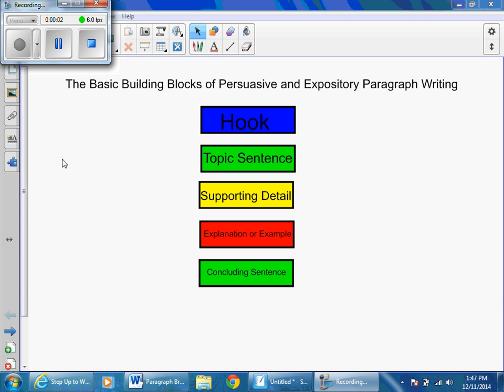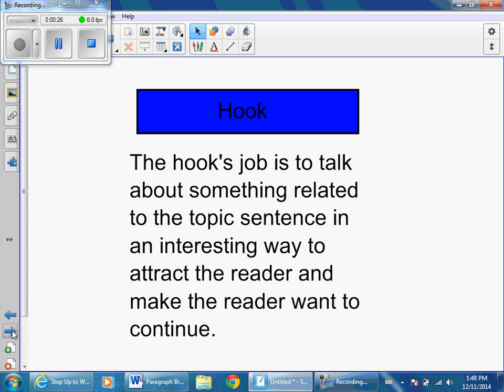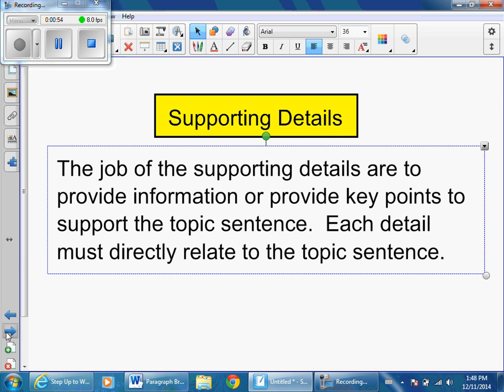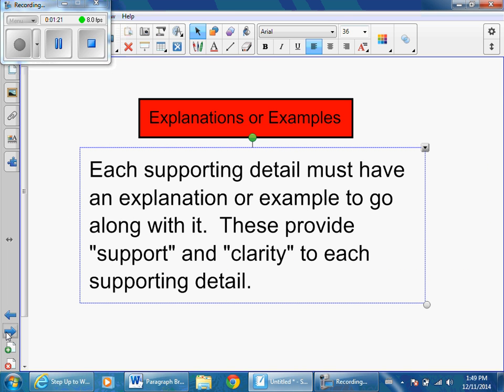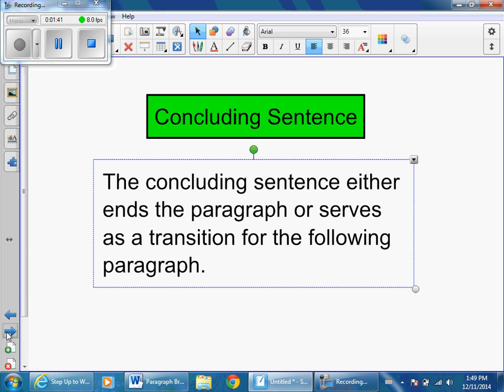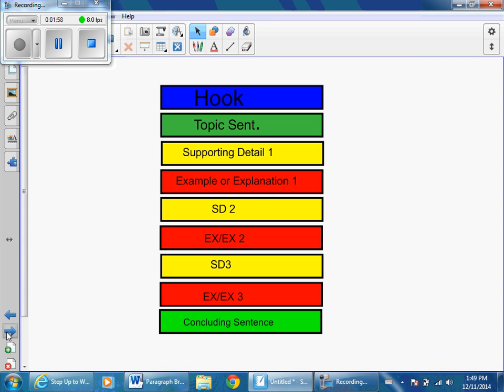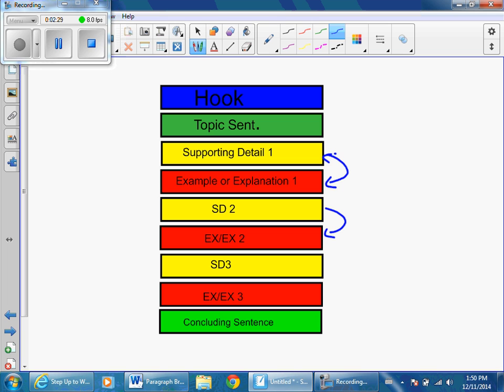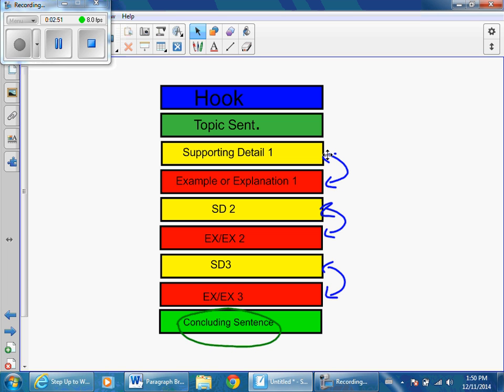BuildingBlocks Expos Pers Paragraph